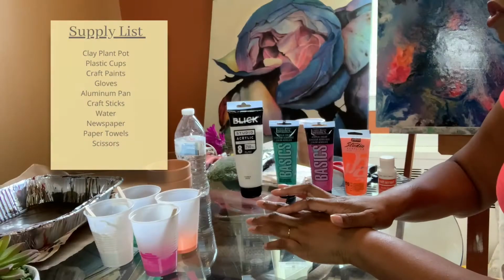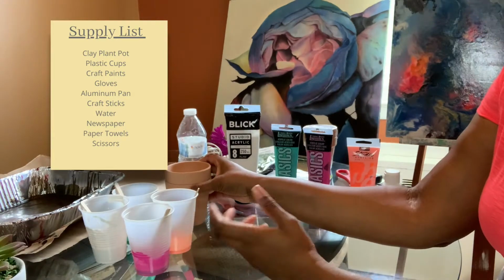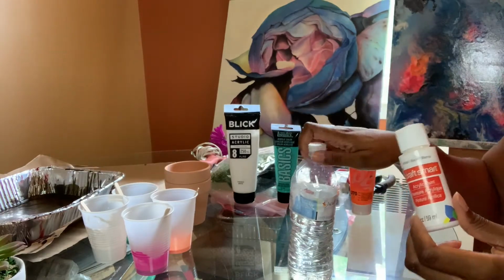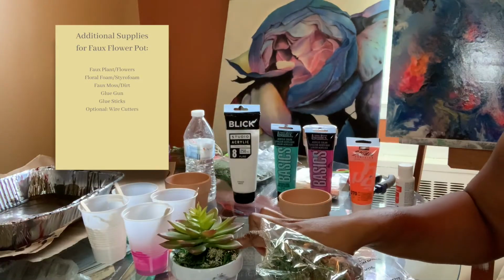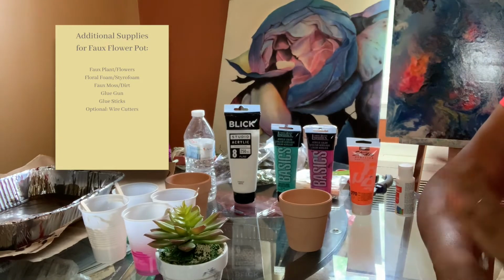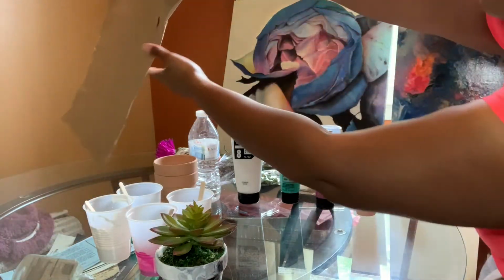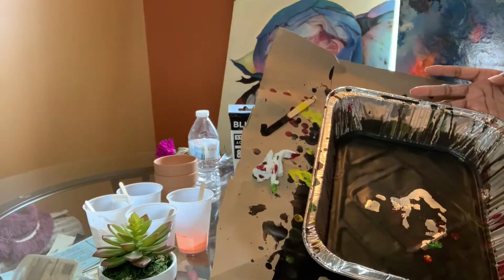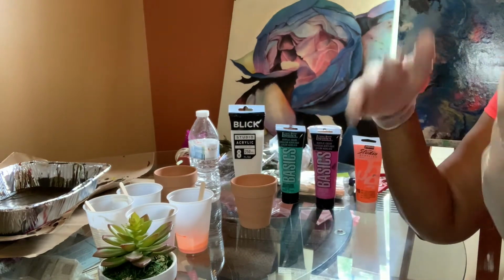Paint Your Own Flower Pot DIY 1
Eesha Suntai Artists, Singer, Creative